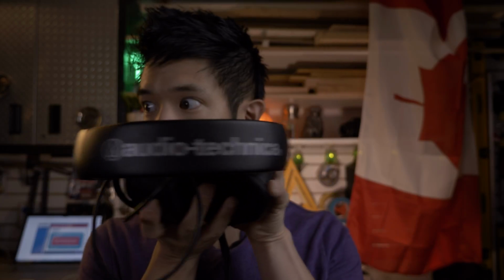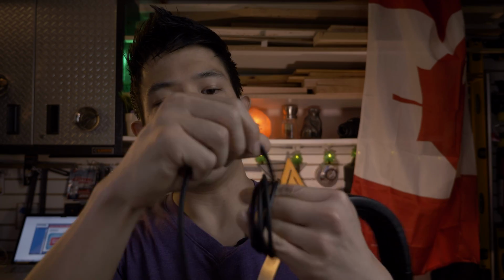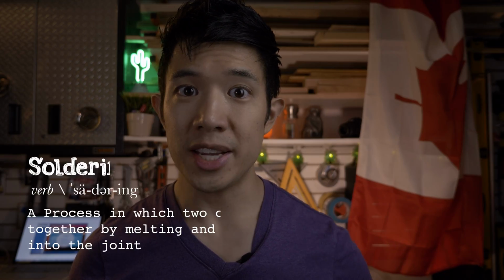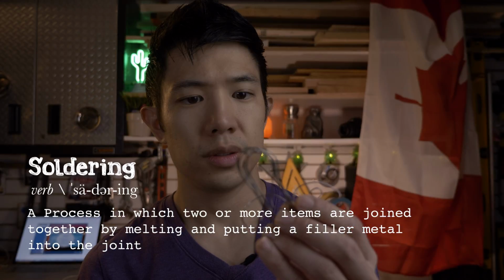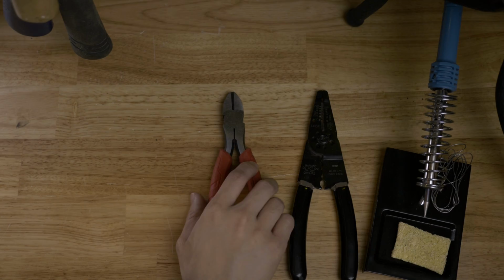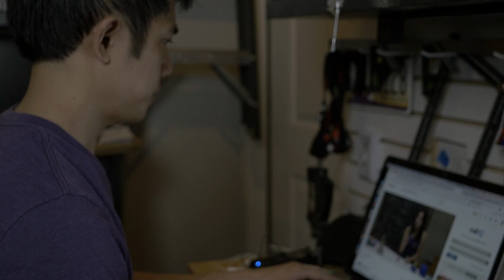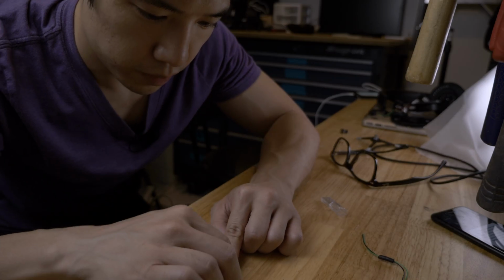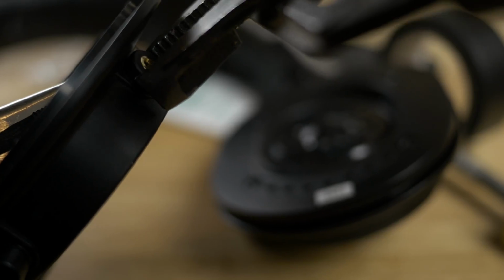Rewire your Brain and Grow Your Skillset Every Day | FAILURE is Secondary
Grow your skillset by learning something new. Every time you do so, you expand your horizons... your world view changes just a little bit. You may fail... but failure is secondary. These are mantras that I live by.

In this video, I tackle a new challenge... soldering. I've tried this before, but equipped with caffeine and YouTube, I come ready to take on the task. I cut the cord on my new headphones, the Audio Technica M50s. My bank account may take a hit for it, but I know that the lessons learned will be of most value in the end.